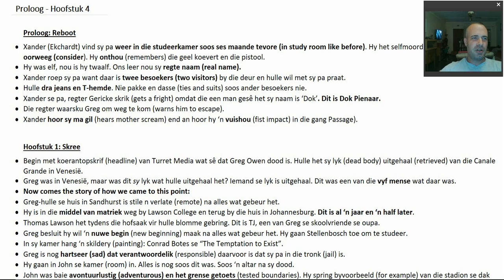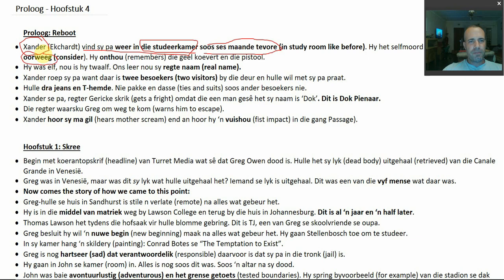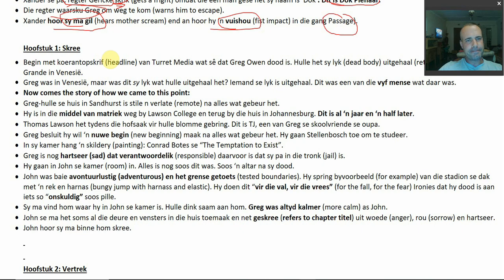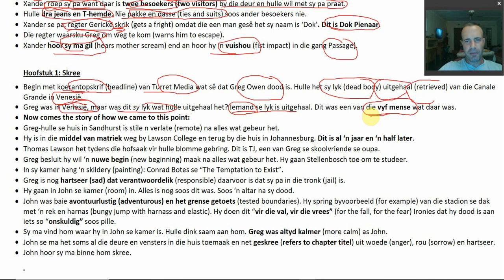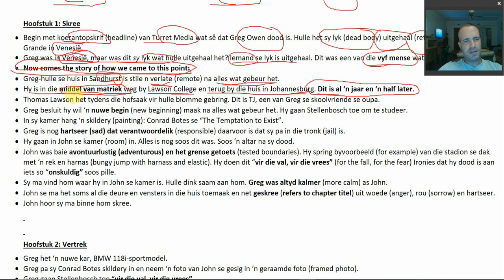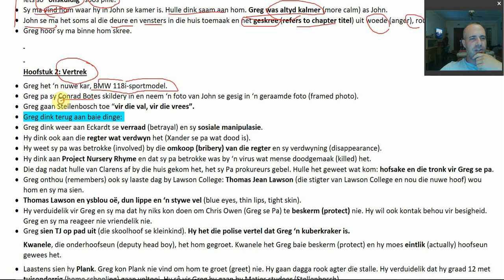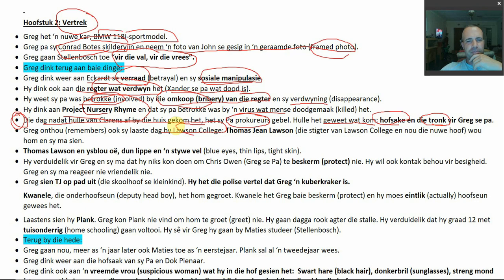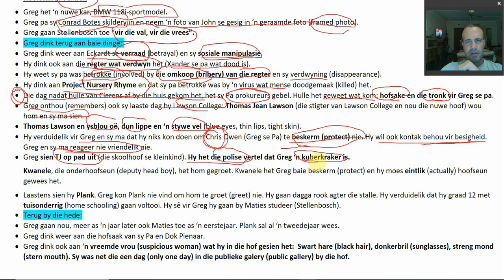Donker Web Summary: 2 Prologue to Chapter 4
To get access to all the videos: Please watch Summary 9.
Or WhatsApp Melissa at: 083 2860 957